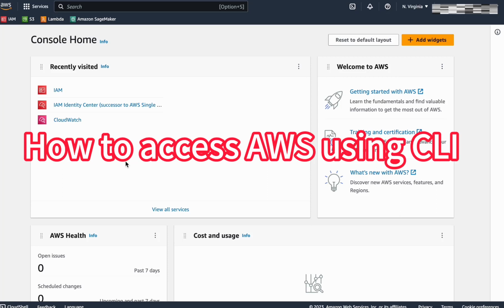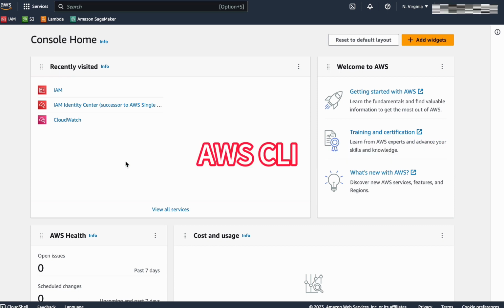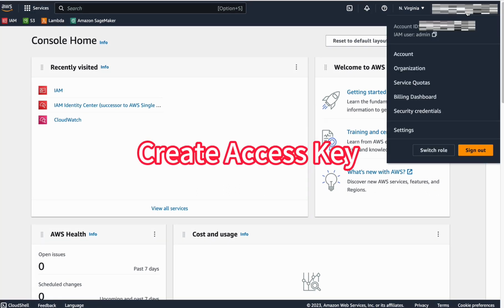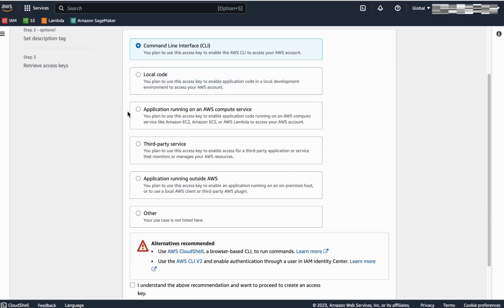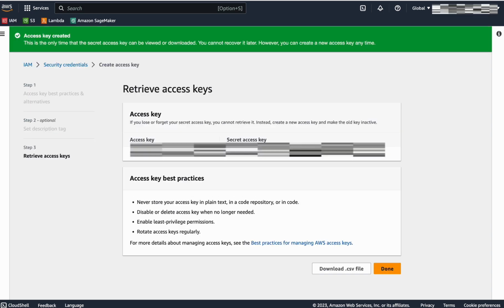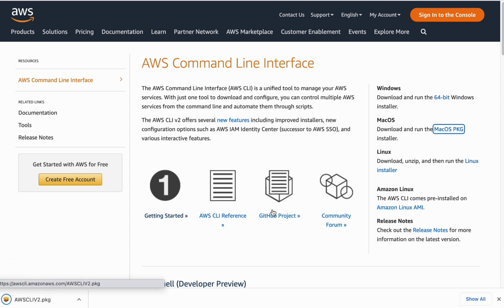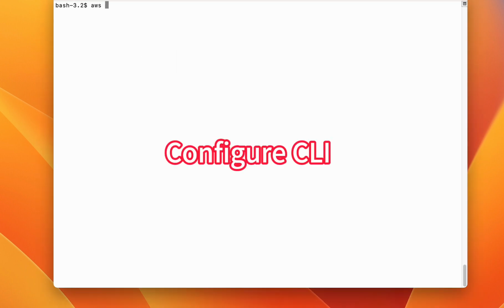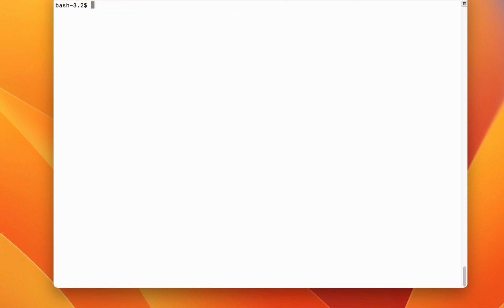[2025] How to access AWS programmatically using CLI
Learn how to access AWS programmatically using CLI.
Start by creating an AWS Access Key, ensuring secure AWS interactions,
Then move to setting up the AWS CLI, a tool that enhances your AWS operations across various platforms like Windows, Mac, or Linux.
Finally, I will show you how to programmatically access AWS services, ideal for automating tasks and maximizing efficiency.